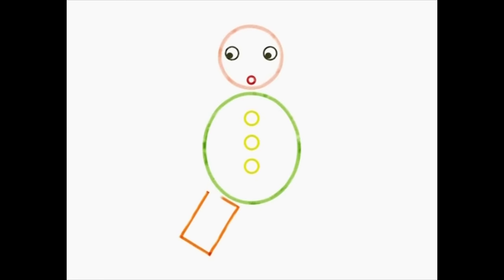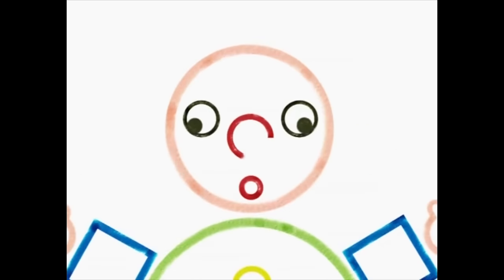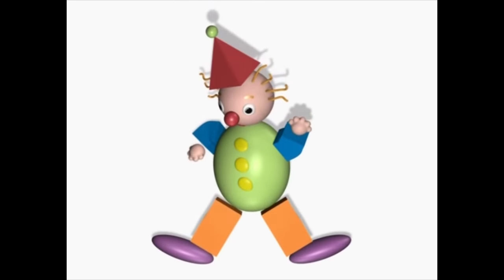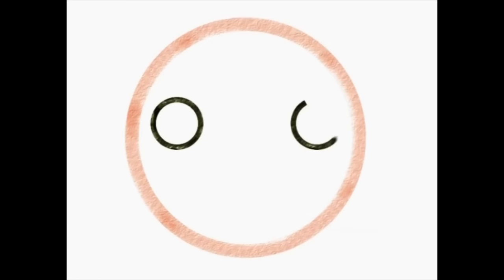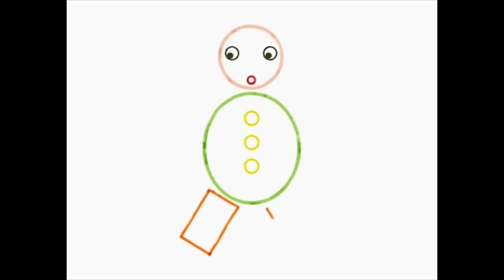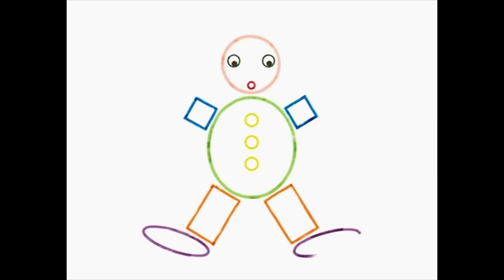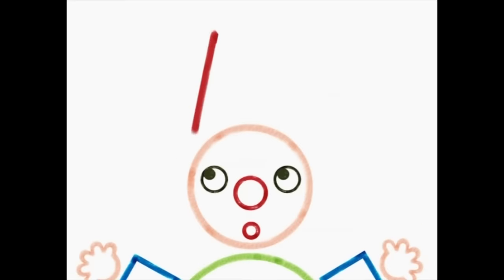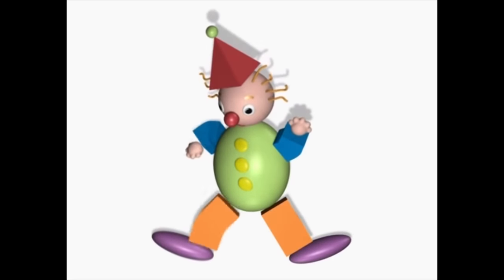Baby Neptune and More Baby Einstein Episodes | Classics | Learning Show for Toddlers | Kids Cartoons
Dive in with your little explorer across the seas to meet amazing animals living in the ocean, coral reef, and polar regions. Overflowing with underwater footage of whales, dolphins, tropical fish, and more, Neptune's Oceans invites you and your baby on an oceanic voyage of discovery!

There are so many sea animals for toddlers to learn about. In this series, your baby will learn about a multitude of sea animals that live in the blue ocean.

00:00 Baby Neptune
28:04 Baby Newton
59:01 Baby Noah

About Baby Einstein:
Born from the belief that the future belongs to the curious, Baby Einstein helps parents cultivate curiosity – within their children and themselves – through experiences of shared discovery and creativity. Why? Because curiosity motivates us to learn and adapt. It compels us to be open to possibility and confident in our skills. Curiosity is essential for succeeding in our ever-changing world and creating a better one.

Curious for more?
Baby Einstein also offers a wide variety of toys and gear, from baby bouncers and play gyms to books and musical toys, available at retailers around the world. Explore our collection of baby toys & gear

Need parenting inspiration? Take notes from DIY tutorials, monthly milestone videos, and families just like you.